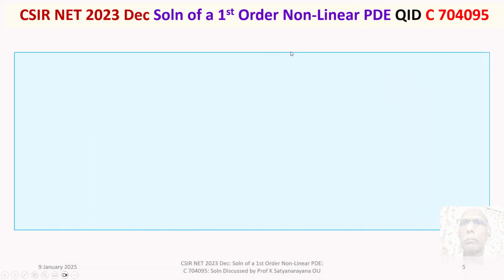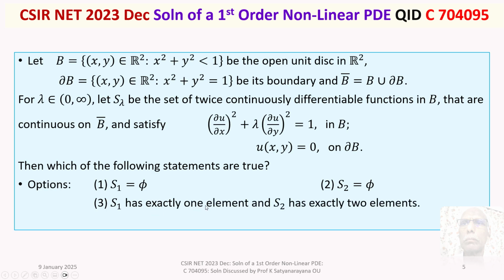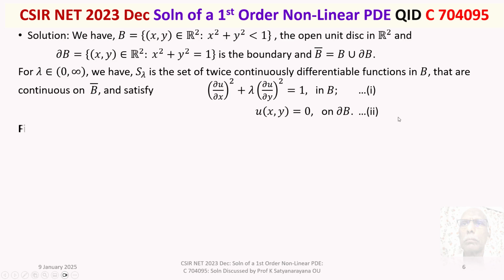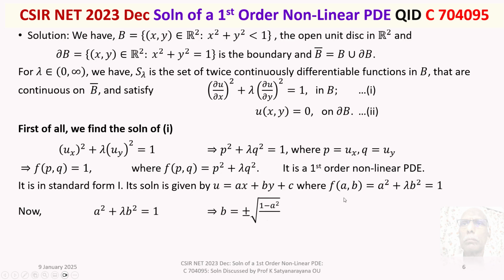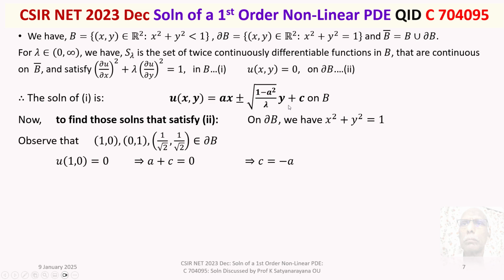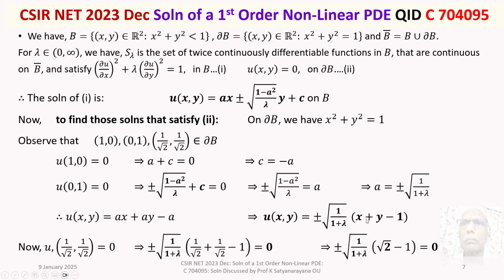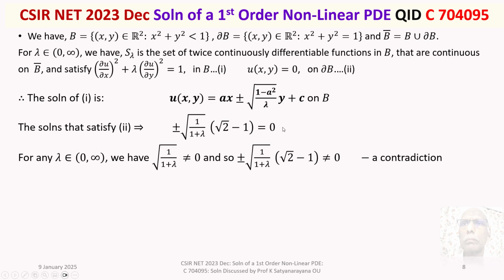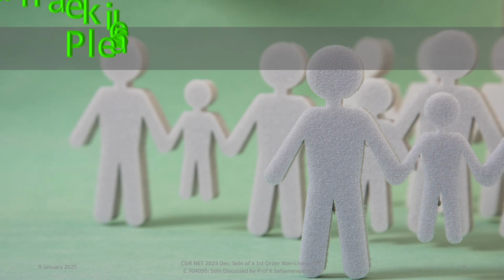CSIR NET 2023 Dec: Soln of a 1st Order Non-Linear PDE: C 704095: Solution Discussed by Prof KSN OU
The solution of a problem related to the solution of a given first order non-linear PDE (C 704095), from the section PDE that appeared in CSIR NET held in 2023 December, is discussed in detail.

Chapters:
00:00:00  Intro
00:01:45  Qn ID C 704095
00:04:11  Solution of (i)
00:08:41  Solution satisfying (ii)
00:12:35  Options (1), (2), (3) and (4)